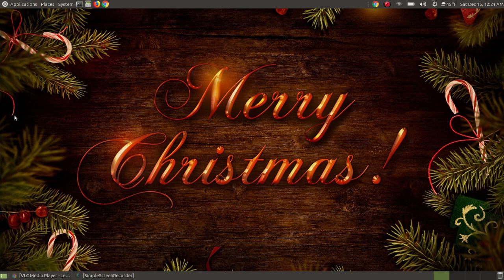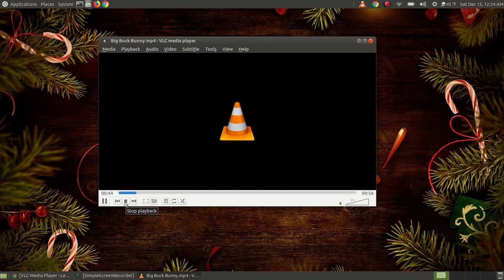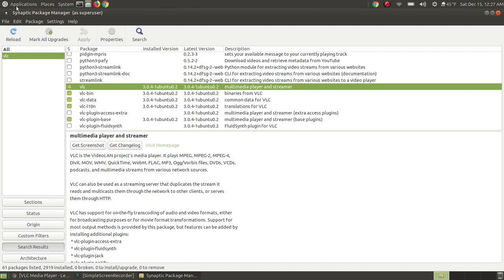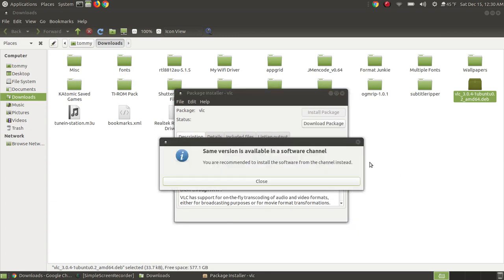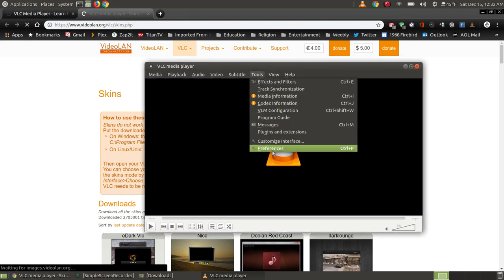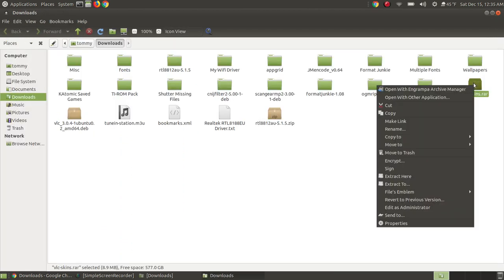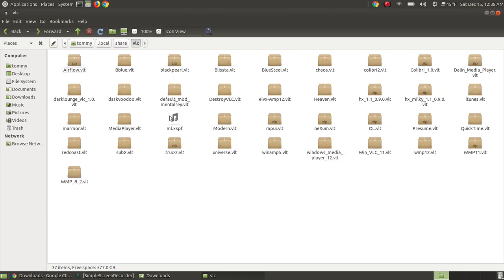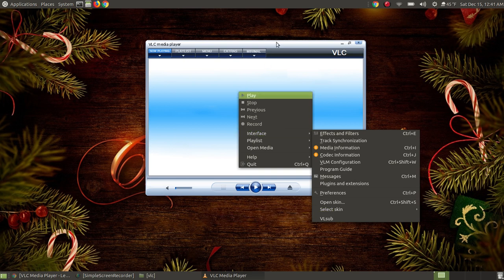VLC Media Player: Stream to Chromecast, Change Skins, & Install Latest Version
In this video I will show you how to stream from VLC media player to your Chromecast device. I also demonstrate how you can change your skin or theme, and finally I show you how to remove your old version and install the newest version as of December 15, 2018.

I have all the steps on my website.